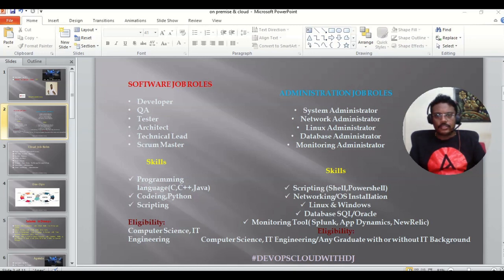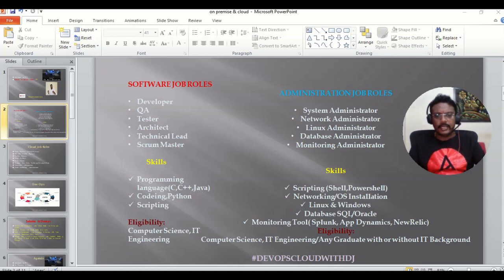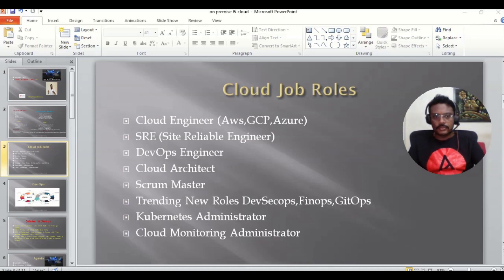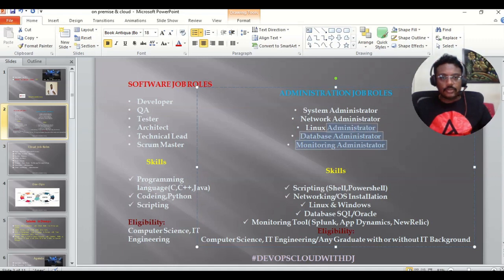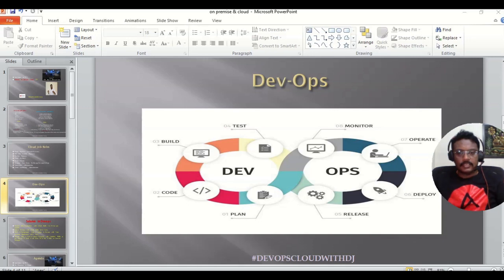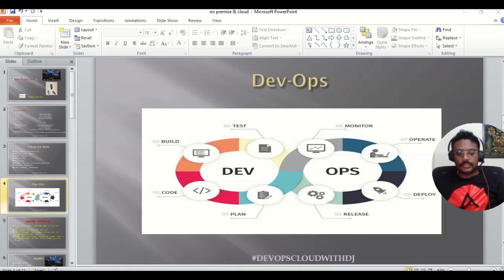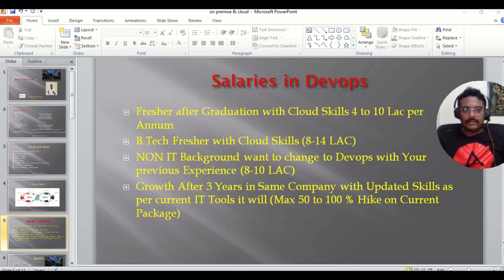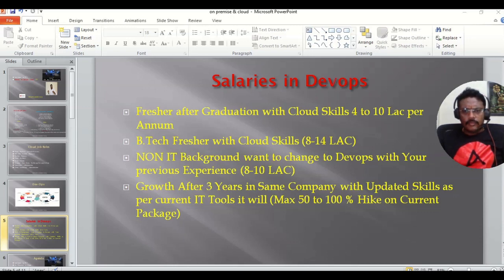SOFTWARE JOB ROLES & DEVOPS ENGINEER SALARY PACKAGE